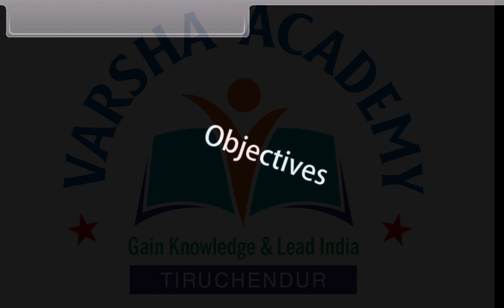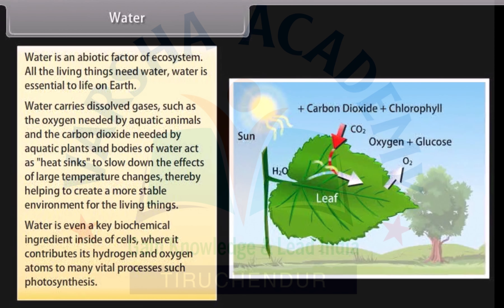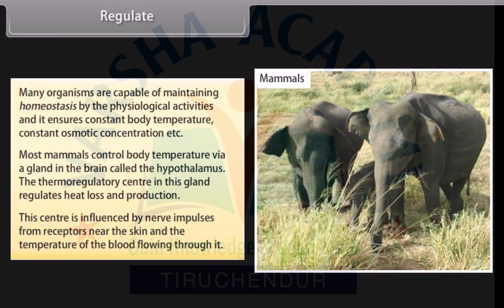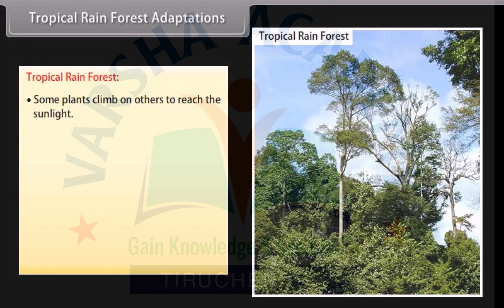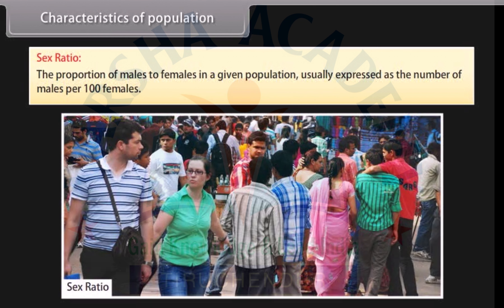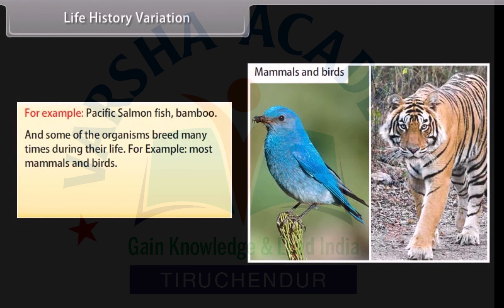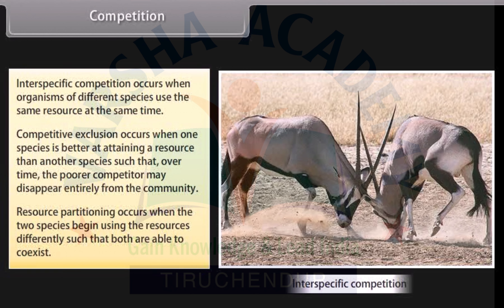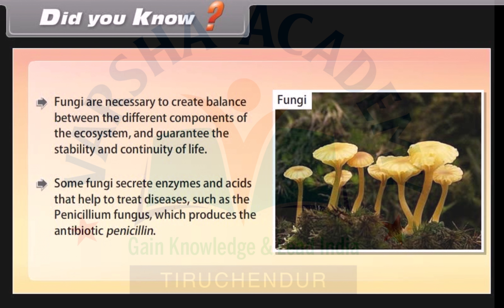Organisms and populations